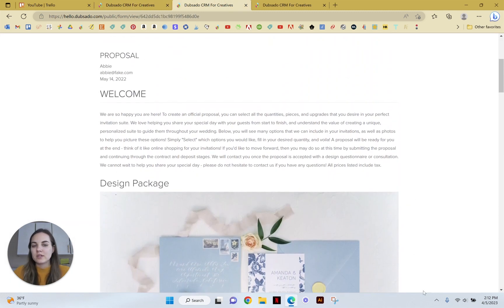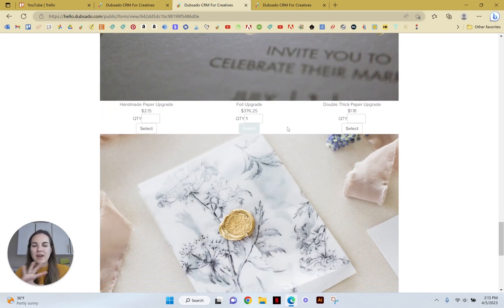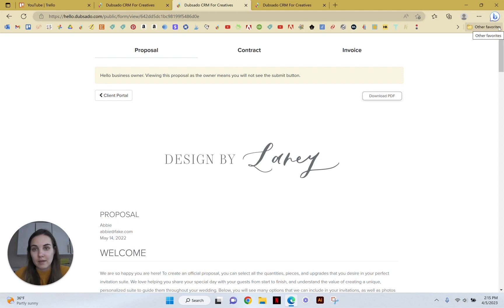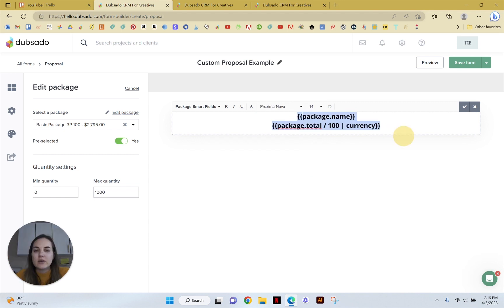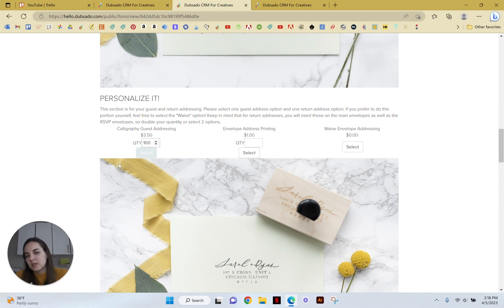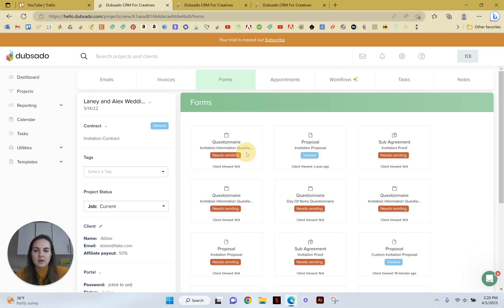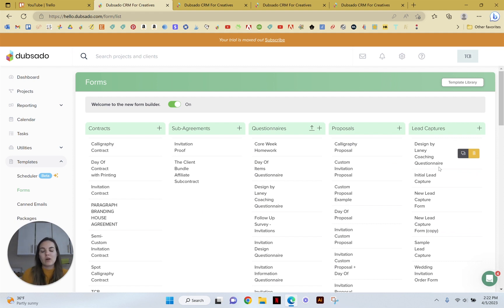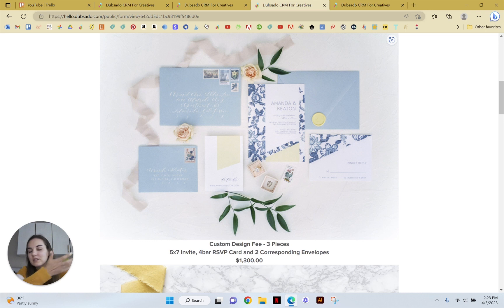Custom Proposals in Dubsado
Custom Proposals in Dubsado- In this video, I dive deep into making custom proposals for your business in Dubsabo.